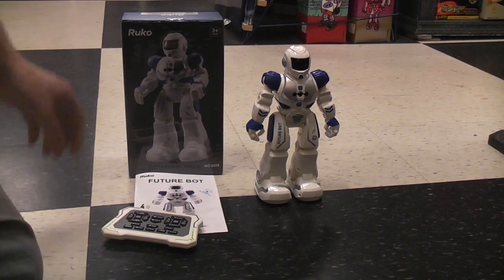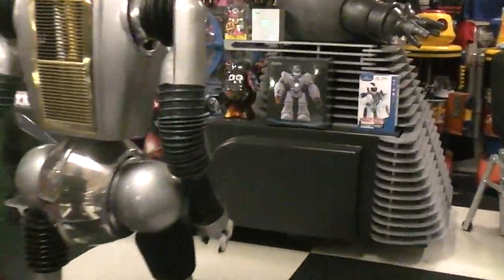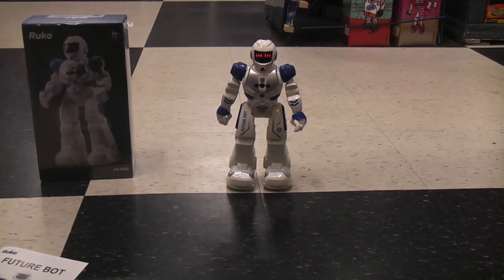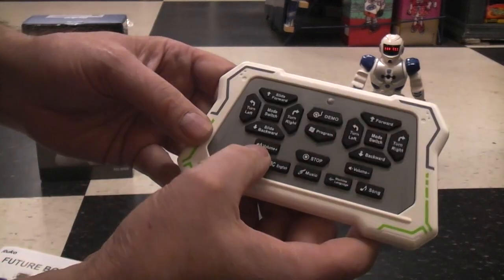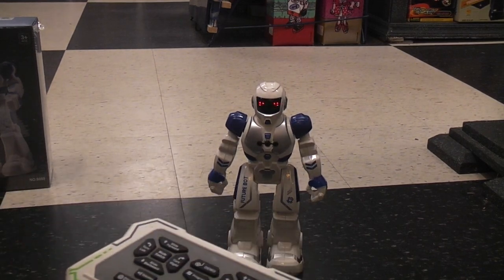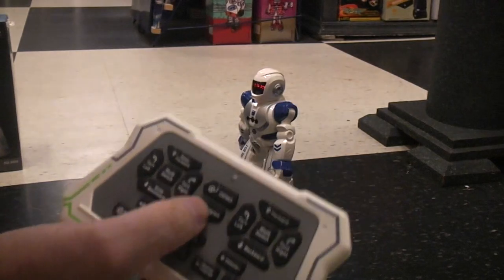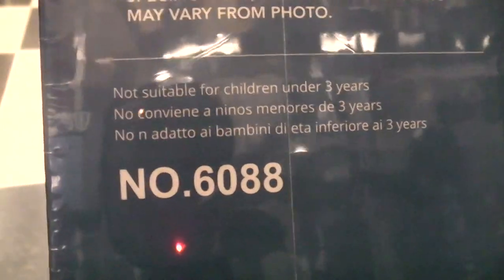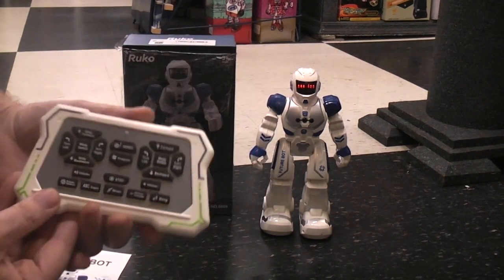Let's play with the Ruko, 6088 robot. Programable, Remote Control and Hand Gesture control.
You can find the RUKO robot 6088 on Amazon.